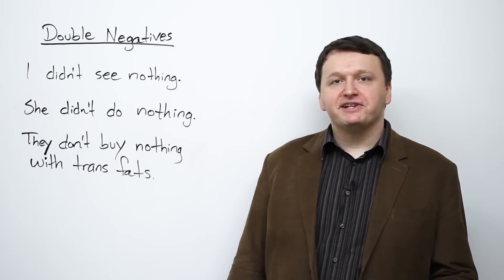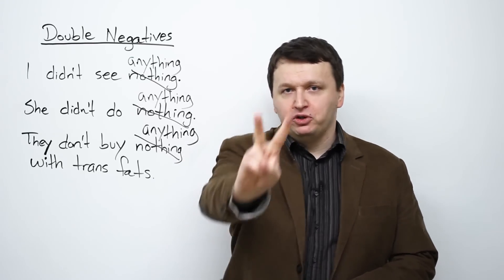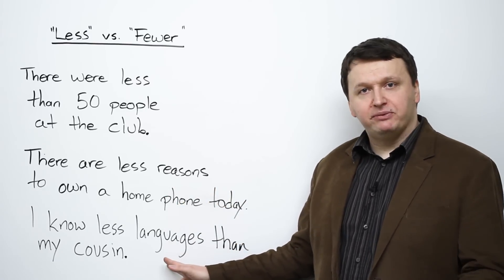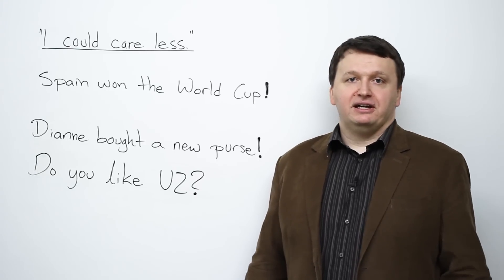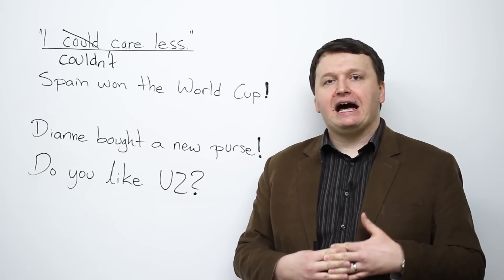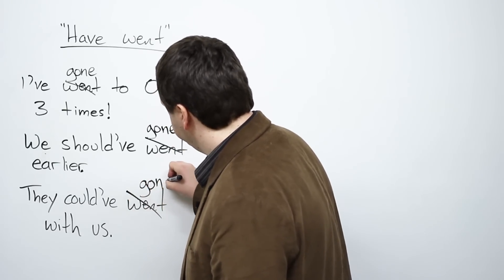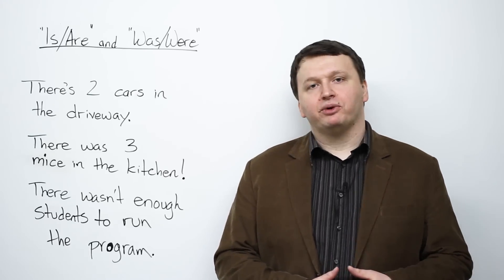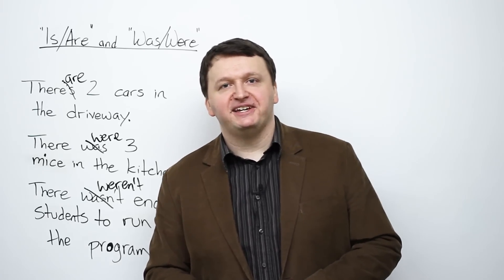5 Native English Speaker Mistakes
Native English speakers make mistakes all the time. In this grammar lesson, I look at five common errors to watch for by native and new English speakers. Make sure you're not learning bad English from a native speaker!

TRANSCRIPT:
Hey guys, I'm Alex. Thanks for clicking, and welcome to this lesson on five common native English speaker mistakes. So, these are mistakes that native speakers make in conversation with other native speakers. So for those of you who are just learning the language, this is good for you too because you will hear these mistakes being made on the street. And if you're wondering: "Hey, that doesn't sound correct. Why, why is that person not using correct grammar?" It's because they might not know that they are using incorrect grammar. Those of you who are English speakers: well, this is the stuff that drives English teachers absolutely crazy.

So, let's begin with number one: Double Negatives. Okay, so what's a double negative? There are three examples on the board. We have: "I didn't see nothing.", "She didn't do nothing.", "They don't buy nothing with trans fats." Okay, now you see two negative words in each of these three sentences. In the first one: "I didn't" so "didn't" obviously is a negative word. We have "nothing" which is also a negative word. So if you say "I didn't see nothing", you actually mean that you saw something. So you're giving the opposite meaning of what you actually want to say. So what word should replace "nothing" in these three sentences? "Anything", that's absolutely correct. So, you can say, "I didn't see anything.", "She didn't do anything." Or: "They don't buy anything with trans fats." Okay, so just remember: watch out for those double negatives.

Now, on to number two: "Less" vs. "Fewer". Okay, so this is a question of count and non-count nouns. Basically, when you use "less", you should only be using it with non-count nouns. So we're talking about nouns like honey, water, milk -- anything you can think of that you can't really count like abstract concepts like love or justice, for example. Now, things that you can count and are in plural form should be using "fewer".

So in these three examples there are three mistakes. We have: "There were less than 50 people at the club.", "There are less reasons to own a home phone today.", "I know less languages than my cousin." All of these are absolutely wrong because they all use "less", which you should be using for non-count nouns. But, if you look at this closely: "people" -- you can count people. You have "reasons" -- you can count reasons. "Languages" -- you can also count languages. So with all of these, you should actually be saying, "fewer, fewer, fewer". Now, I know this is a mistake that I hear commonly, especially with relation to people. "Less people" -- you should actually be saying, "Fewer people, fewer reasons, fewer,"-- sorry -- "fewer languages". So remember: if it's plural, it's countable, you're thinking "less/fewer". If you can count it, it's plural: "fewer".

Now, let's move on to number three: "I could care less." This is an expression we use when we want to say that we have almost no interest in something that one of our friends or somebody has just said. So for example: -"Spain won the World Cup!" And you might, say, hear somebody say, -"I don't care about soccer, I could care less about this.", -"Dianne bought a new purse!" -"I don't know Diane, I don't know her very well; I could care less about Dianne buying a new purse." -"Do you like U2?" -"I could care less about U2." Maybe because I'm not a fan of rock and roll or I just don't like the band, or I don't like Bono's political views or something like that.

Now, this expression: "I could care less", actually says that you care a little bit. So what you're trying to say is not exactly what you're trying to say. If you want to say that you have no interest or this doesn't affect you in some way, the expression is: "I could not care less." Okay? So let's just fix this up here and say: "I couldn't care less." This means your interest is so low that there's nowhere for you to go. If you say: "I could care less", maybe you care this much and you could still care a little more -- or sorry --, care a little less. Okay guys, so again, next time you want to show that you don't have any interest in a topic a person is talking to you about, say: "I couldn't care less."

Now let's move on to number four: "Have went". This is a problem of using the incorrect verb form. So basically in English, you're going to have three verb forms for each verb. So for example: with the verb "go" we have the present: "go", the past: "went", and we have the past participle which we use in the perfect forms of English, which is "gone". So when you use: "have + went", you actually mean: "have gone" and you should be saying: "have gone".